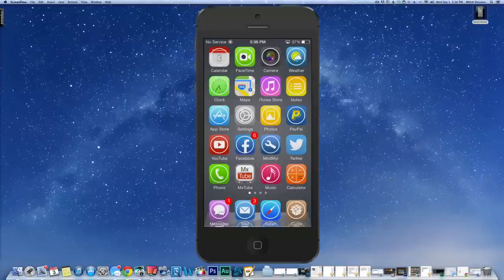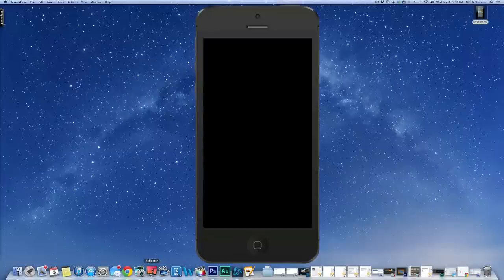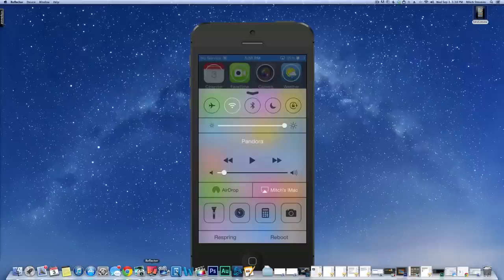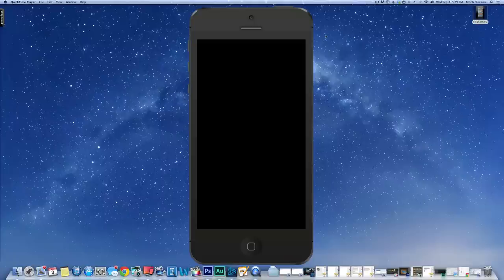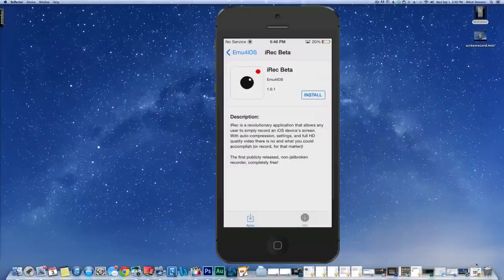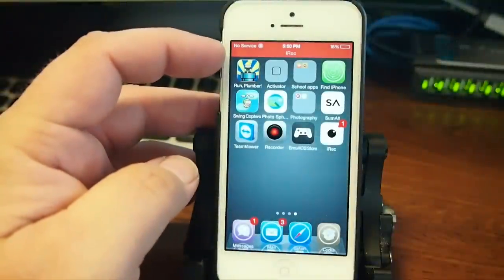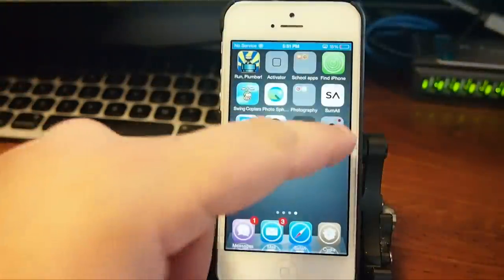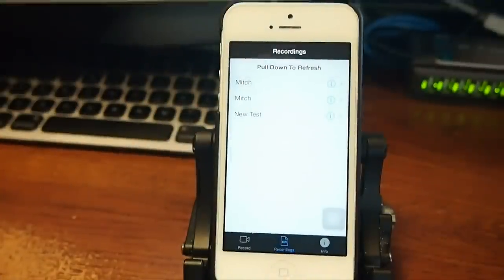Record Screen On iPhone, iPod, iPad iOS 7 [NO JAILBREAK NEEDED] September 2014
How To Record Screen On iPhone, iPod, iPad iOS 7 [NO JAILBREAK NEEDED] September 2014
Install Emu4iOS.net on your iOS Device.  Open directly from your iOS device.  Tap install and follow all the prompts.  Keep in mind this is all safe so don't be afraid to grant access.  This will put an Emu4iOS icon on your springboard.  Tap that icon and install iRec Beta.

SOCIAL US